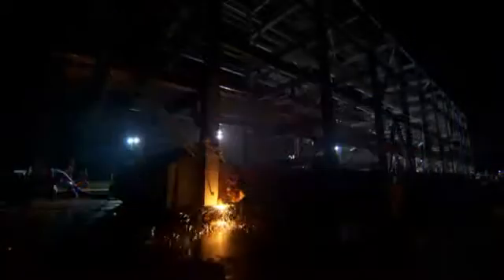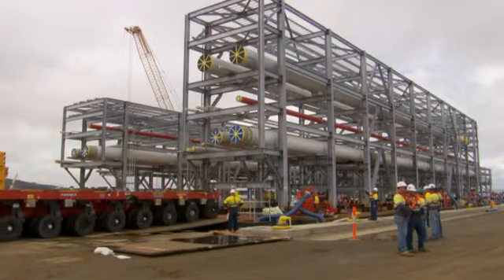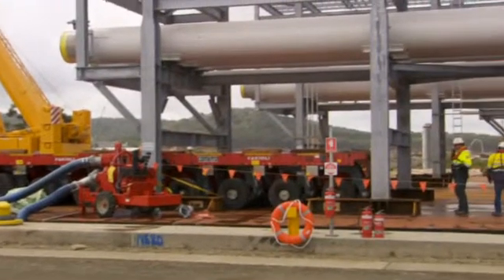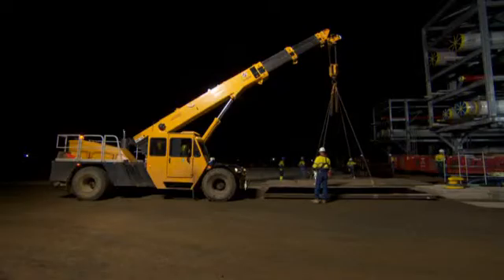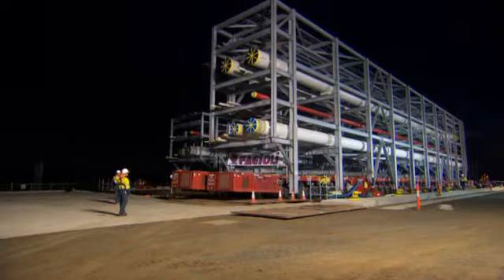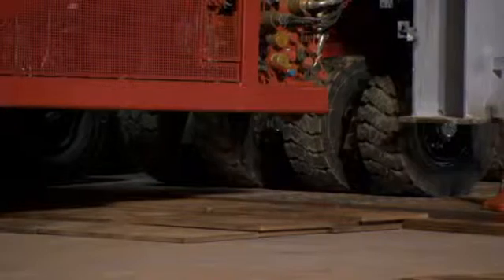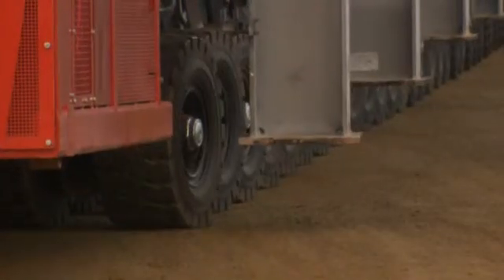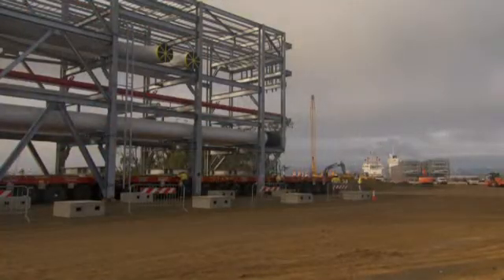First module delivery - Queensland Curtis LNG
The QCLNG project reached a major milestone on the project with the first delivery of modules on 22 August 2012.

A key part of the construction process for an LNG plant is the construction and delivery of modules to the work sites. LNG Modules are pre-fabricated steel structures which come in all shapes and sizes. Each piece, or module, is designed and built to fit into its specific location perfectly and connected to other components to form the LNG plant structure.

Ron Utley talks about this special delivery to the project.